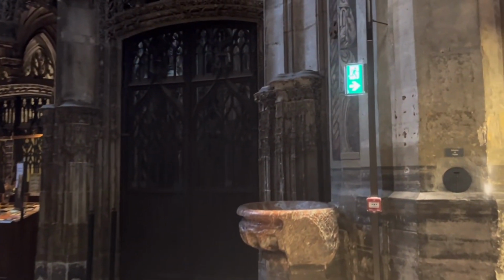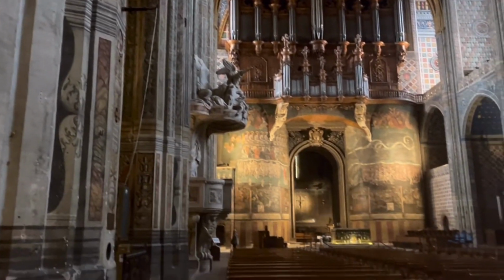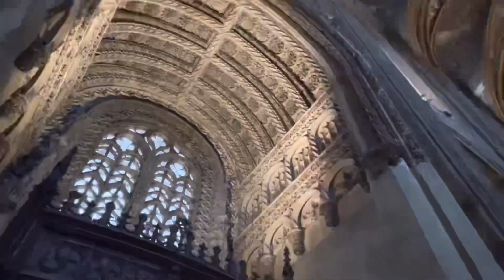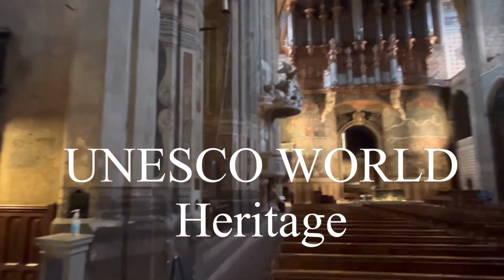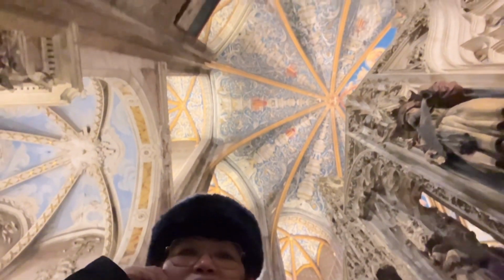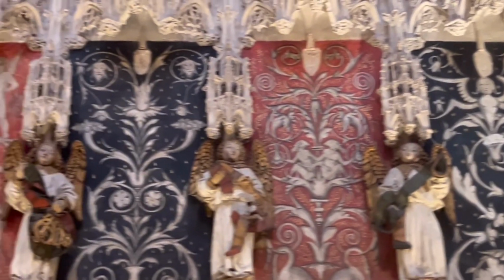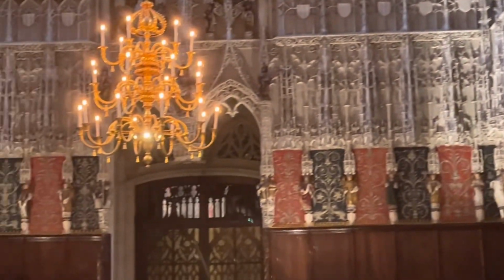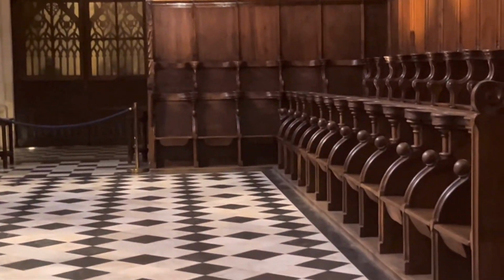Part 2 visited Cathedral sainte-Cécile D’Albi